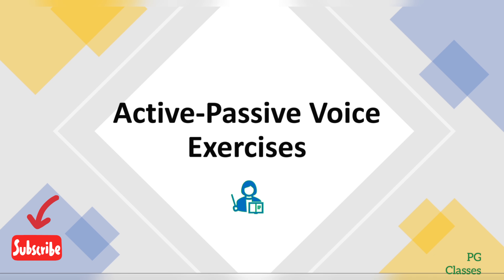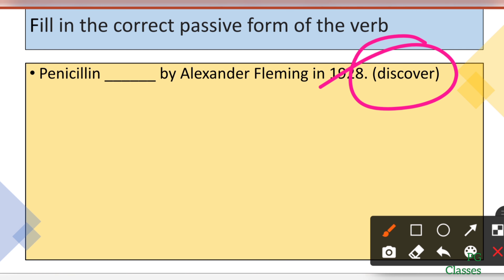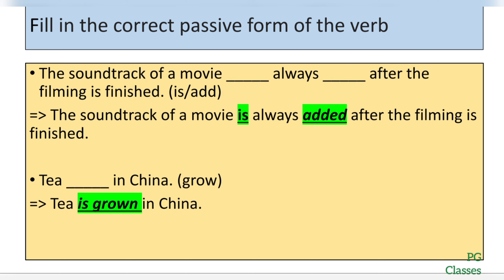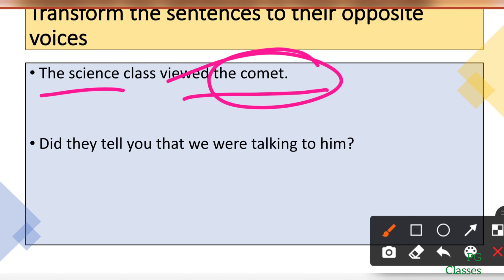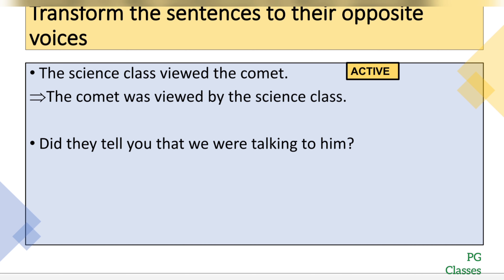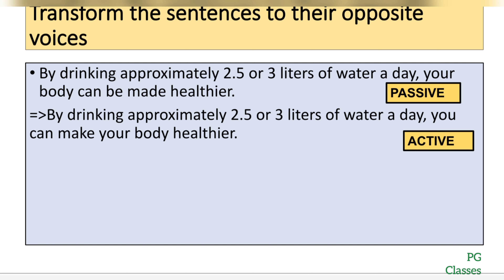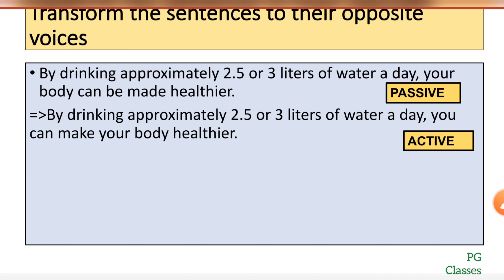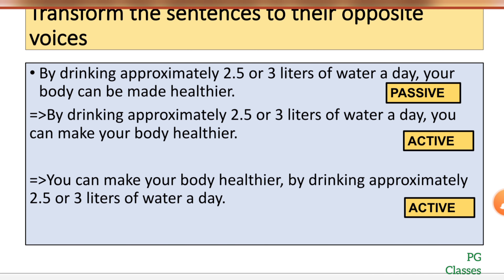Active-Passive Exercises || Set of previous years competitive exam questions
This video is about learning Voices in English Grammar.

Keep sharing😀
Keep supporting 😃